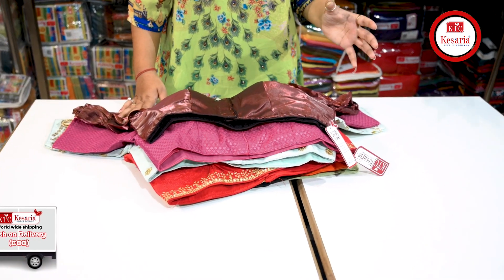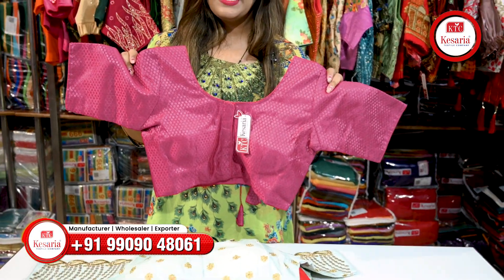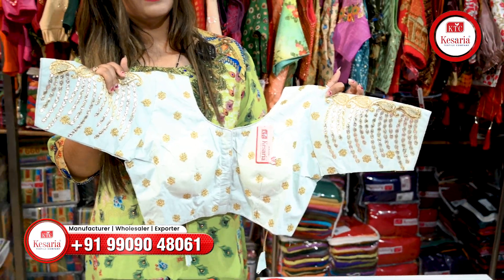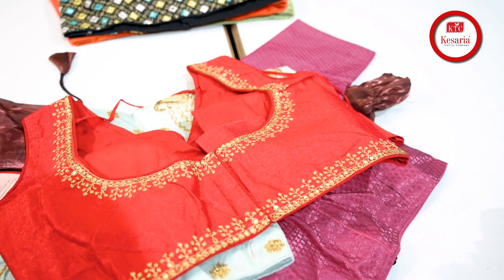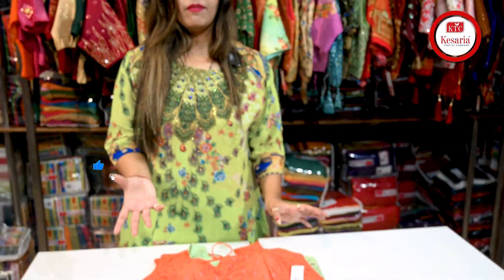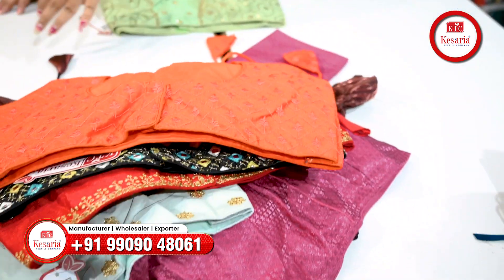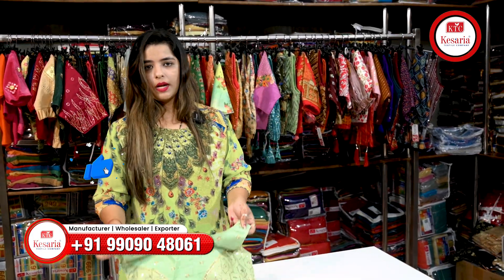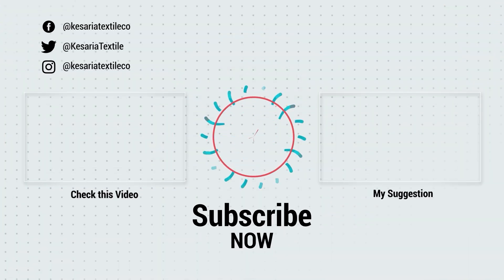शादी सीजन के लिए तैयार! ब्लाउज होलसेल में सस्ते| wholesale blouse market|readymade blouse wholesale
शादी सीजन के लिए तैयार! ब्लाउज होलसेल में सस्ते! |  readymade blouse market | blouse factory surat

शादी सीजन के लिए तैयार हो जाइए! 💃✨
अब हर तरह के ब्लाउज, वो भी होलसेल में सबसे सस्ते दामों पर! 😍 हम Blouse Manufacturers in Surat हैं और आपके लिए लाए हैं शादी सीजन के लिए बेहतरीन कलेक्शन। 💯 चाहे ट्रेडिशनल हो या मॉडर्न, हमारे पास हर तरह के डिज़ाइन हैं, जो आपके ग्राहकों को पसंद आएंगे। 💕 अब मौका है आपके बिज़नेस को और ऊँचाइयों पर ले जाने का! 📈

🛒 केवल होलसेल में उपलब्ध, इस शानदार कलेक्शन का फायदा उठाएँ और अपने स्टॉक को भरें! 🛍️

🌍 हमारे ग्राहक सिर्फ भारत से ही नहीं, बल्कि विदेशों से भी जुड़े हैं, इसलिए क्वालिटी और वैरायटी दोनों में हम अव्वल हैं। 🏆

👉 शादी सीजन के लिए तैयार हो जाइए और अपनी दुकान की रौनक बढ़ाइए! 🌟

how to start matching center business,
readymade blouse manufacturer,
blouse manufacturer in surat,
blouse manufacturer,
blouse factory surat,
cotton blouse wholesale market in surat,
readymade blouse wholesale market,
blouse wholesale market in kolkata,
readymade blouse manufacturing,
blouse manufacturing,
blouse wholesale market in surat,
blouse wholesale market,
blouse factory in india,
blouse,
blouse wholesale,designer blouse,
Readymade blouse wholesale market in surat,
Readymade blouse manufacturer in Surat,
Wholesale readymade blouse manufacturer,
Readymade blouse wholesale market in surat with price,
Cotton blouse wholesale,
Wholesale readymade blouses online,
Stretchable blouse wholesale surat,
Wholesale Stretchable blouse,
readymade blouse astar fall petocoat wholesale market,
readymade blouse printed,readymade strechable blouse,
chickpet wholesale readymade blouse shop,readymade bloue blouse,
readymade fancu blouse,readymade blouse manufactures ,
blouse wholesalehow to start matching center business,
blouse manufacturer,
readymade blouse manufacturer,
blouse factory surat,
blouse manufacturing,
,readymade blouse manufacturing,
blouse wholesale market,
blouse wholesale,
designer blouse,
fancy cotton blouse wholesale